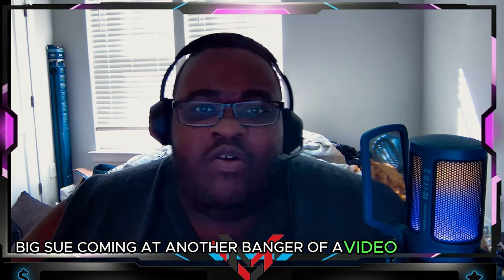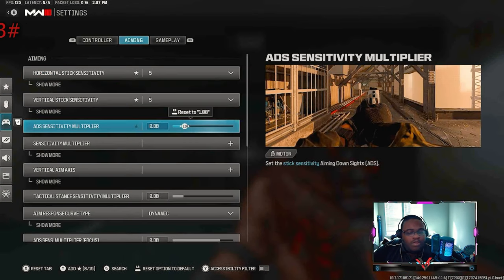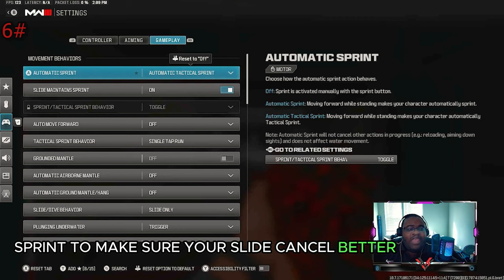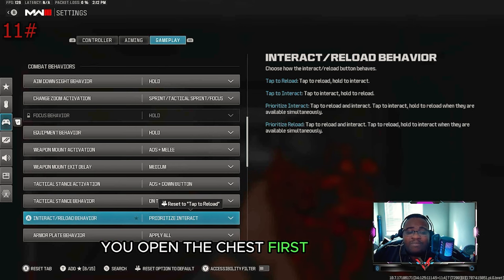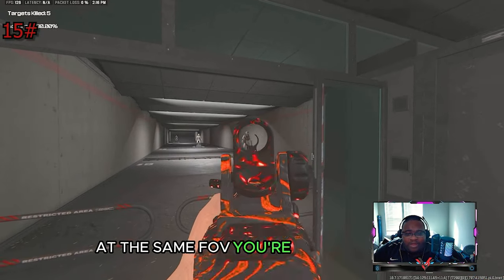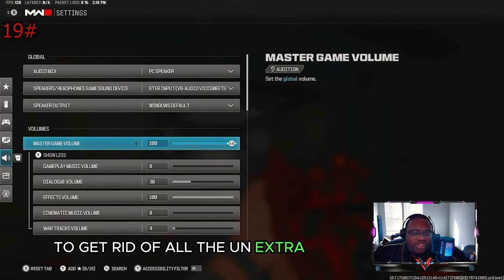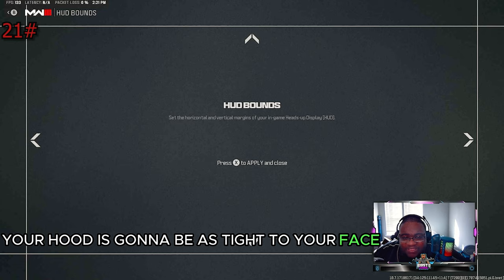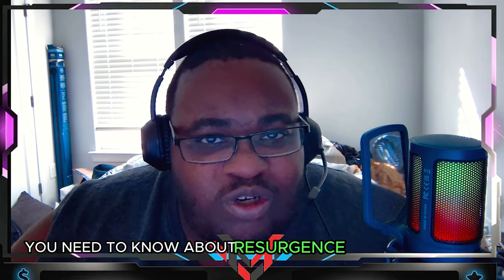The secret to dominating Call of Duty Warzone settings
Ready to up your game in Call of Duty Warzone? In this video, we reveal the secret to dominating with game-changing settings for ultra performance. Time to level up!